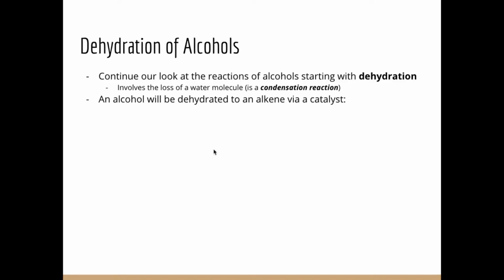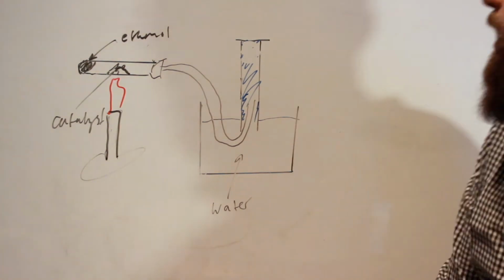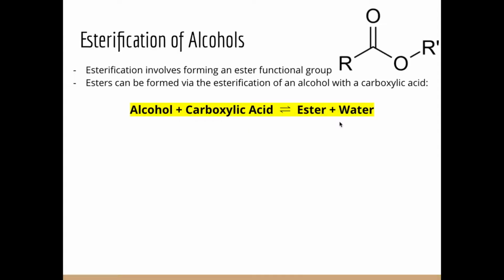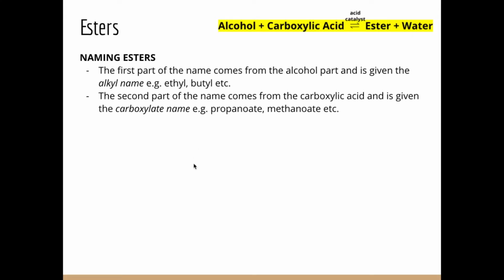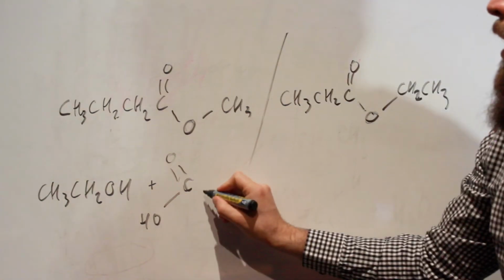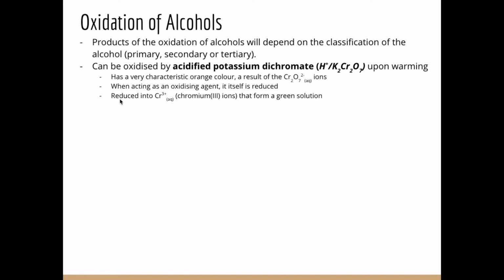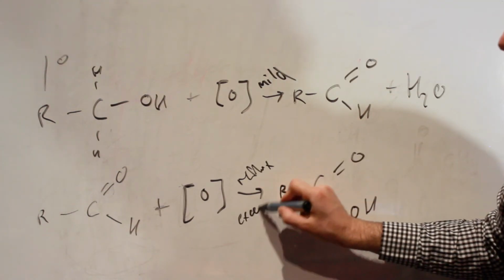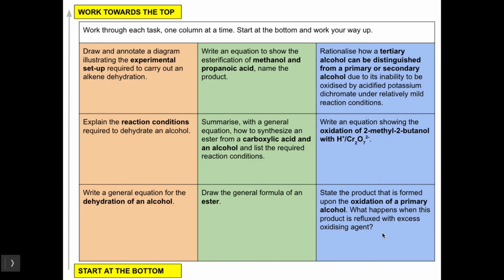Oxidation, reduction and esterification of alcohols (Hydroxy Compounds #2)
LESSON OBJECTIVE: Investigate and predict the products of oxidation, reduction and esterification reactions of alcohols.

In this lesson we continue our discussion on reactions of alcohols by investigating oxidation, reduction and esterification reactions and disuss how reactions can be used to identify the type of alcohol present. This is lesson eleven in our organic chemistry series of Unit 17: Hydroxy compounds (from the Cambridge International AS Chemistry Curriculum curriculum).

Learning Outcomes:
17.1 Alcohols
a) recall the chemistry of alcohols, exemplified by ethanol, in the following reactions:
 (iv) oxidation to carbonyl compounds and carboxylic acids
 (v) dehydration to alkenes
 (vi) formation of esters by esterification with carboxylic acids

b) (ii) suggest characteristic distinguishing reactions, e.g. mild oxidation